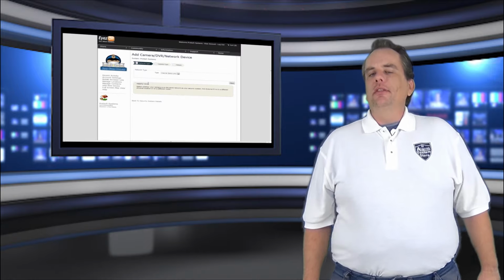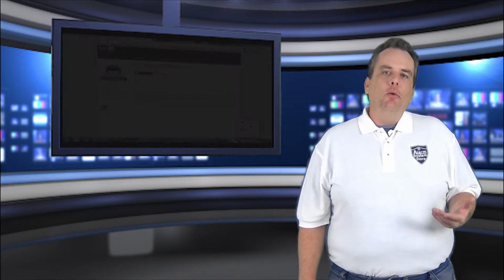Alarm System Store Product Review - Envisalink 4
Jon Boroughs, with Alarm System Store, tells you a little bit about Eyez-On Inc's newest internet communicator; the Envisalink 4. He goes through what panels it's compatible with and the new features that it has compared to its predecessor the Envisalink 3.

You can find more quality products for your security system